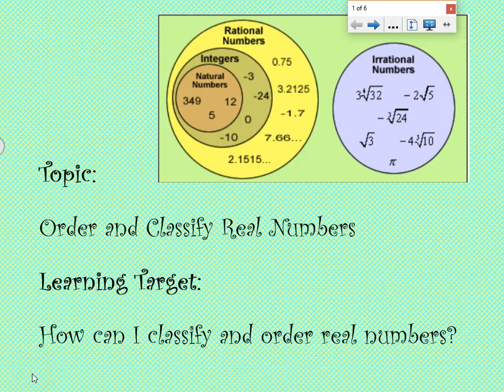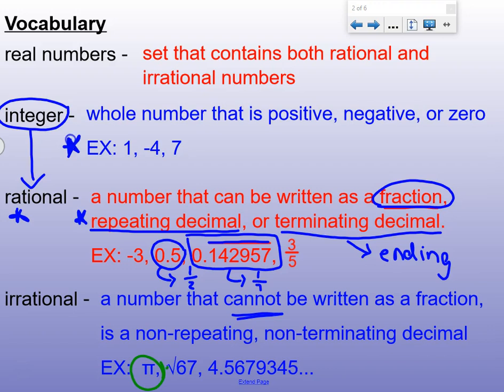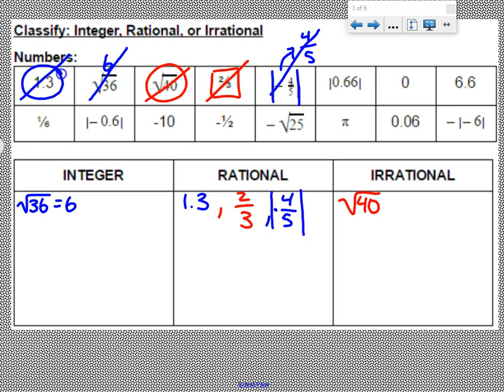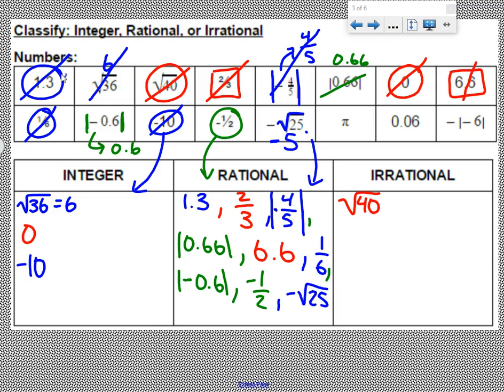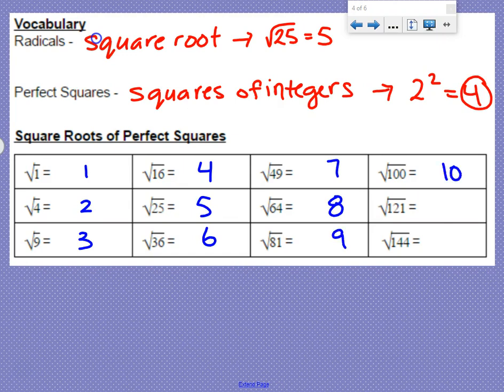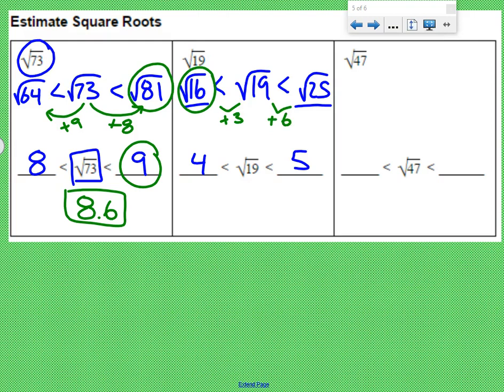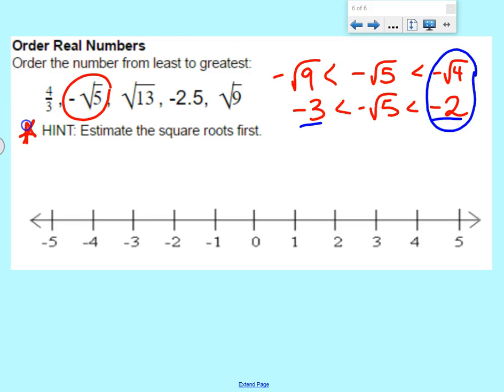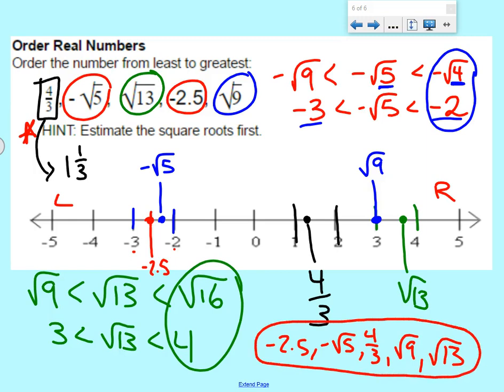MCA Day 1 Video Notes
8th Grade MCA Review - Number and Operation Standards